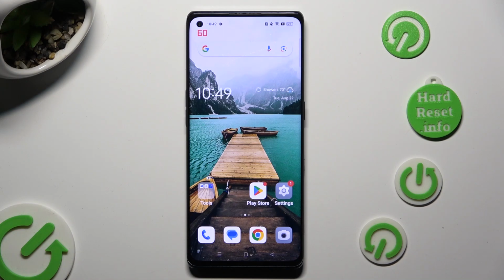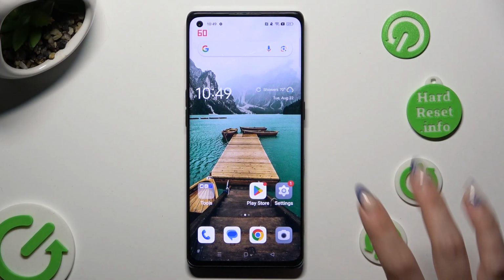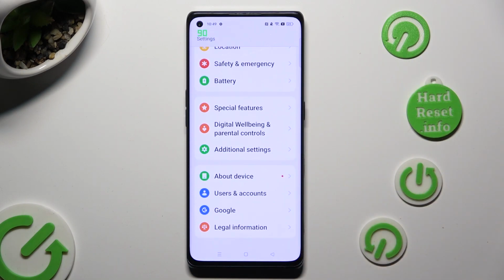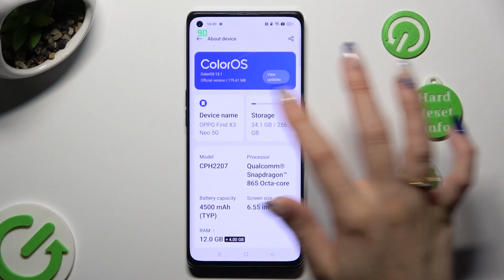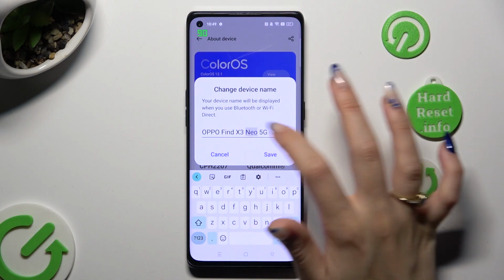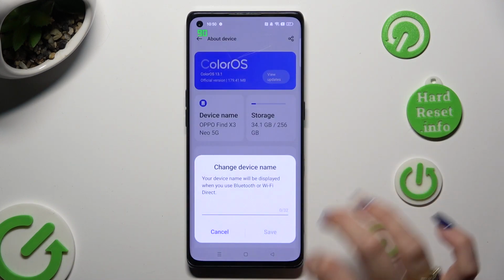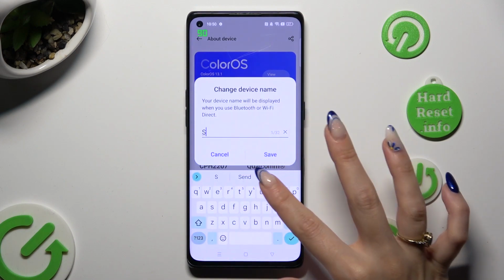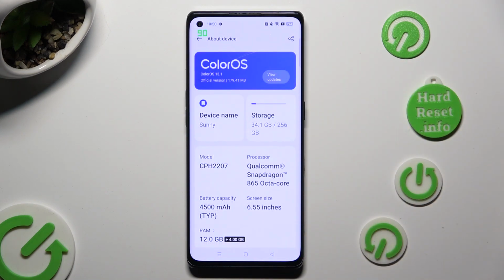How to Set a Custom Device Name on OPPO Find X3 Neo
Want your device to reflect your style? Our tutorial video guides you through the process of changing the device name on your OPPO Find X3 Neo. Learn how to personalize your phone's identity to match your preferences. Watch now to uncover the simple steps to customize your OPPO Find X3 Neo's name and make it uniquely yours. Click to elevate your device's identity with a personalized touch!

How to change the device name on OPPO Find X3 Neo? How to customize the phone name on OPPO Find X3 Neo? How to set a custom device alias on OPPO Find X3 Neo?